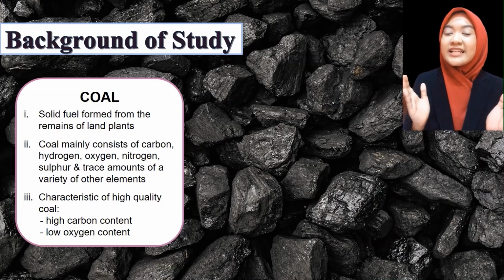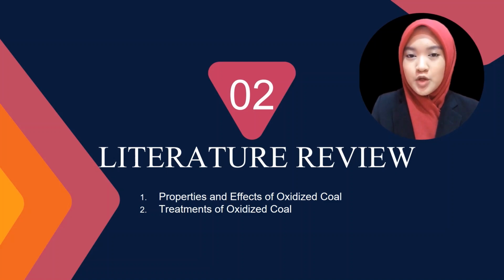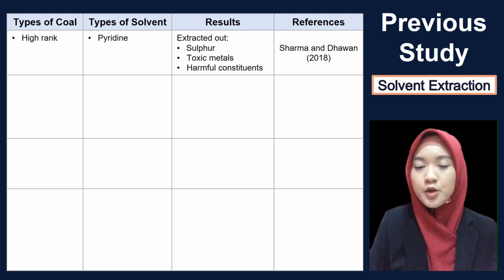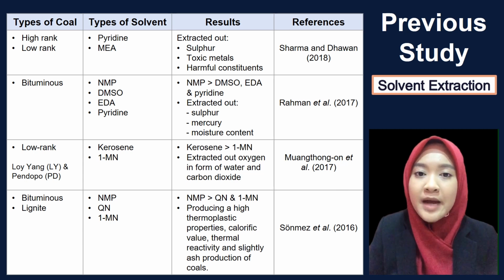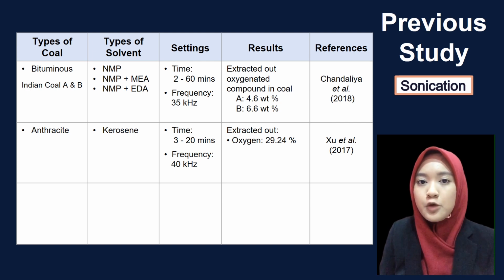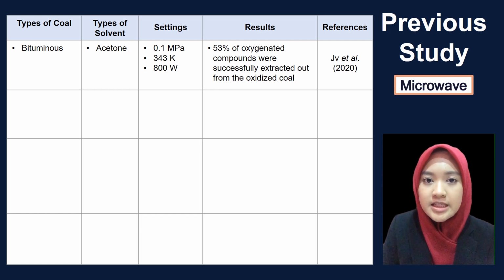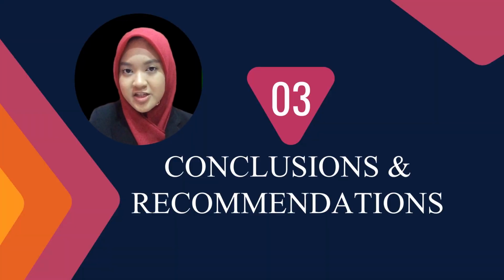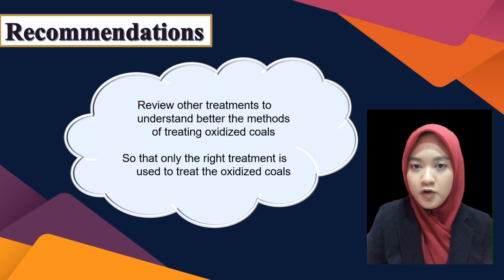Final Year Project (FYP) Video Presentation | UiTM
Name: Anis Shahira binti Adnan
Title: Application of Sonication and Microwave in Solvent Extraction for the Treatment of Oxidized Coal